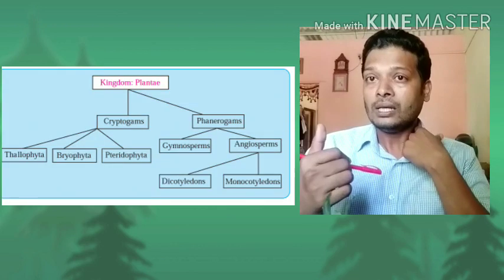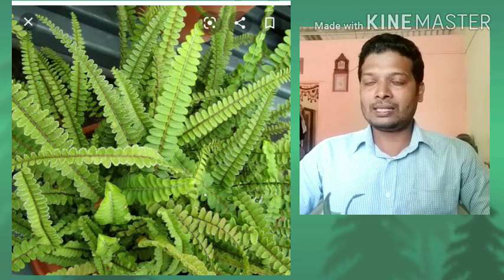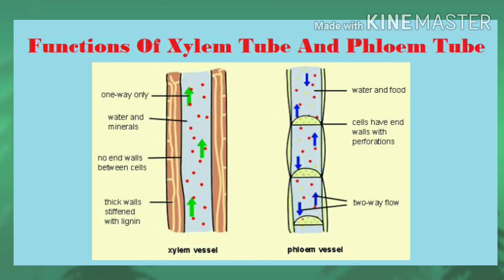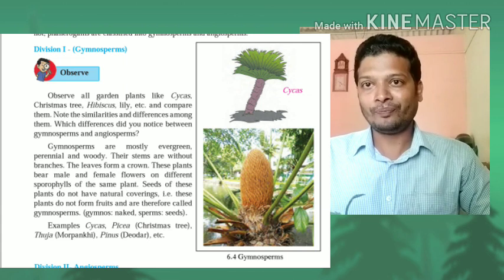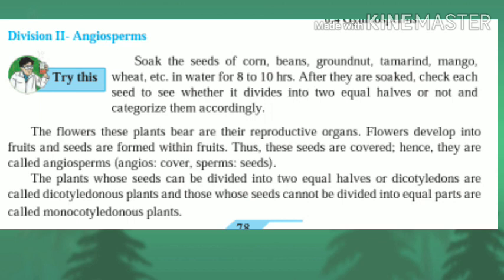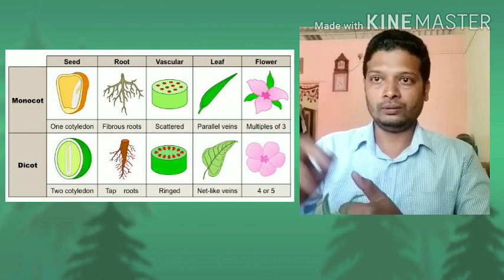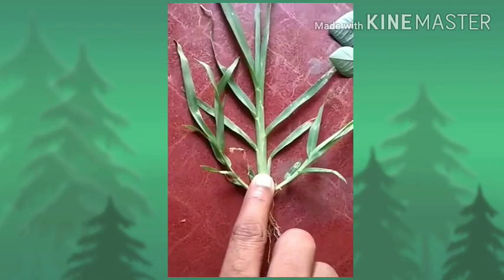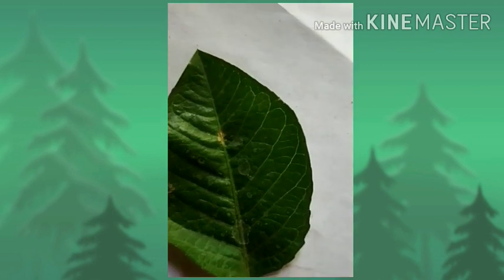IX Sci Ch.6 Classification of plants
Pteridophyta, phenerogams, gymnosperms..